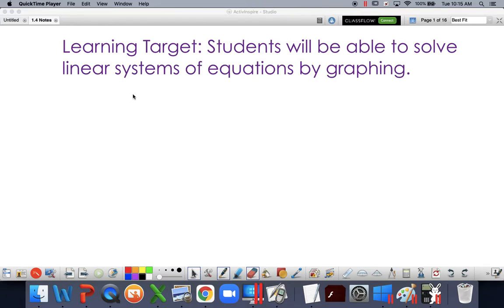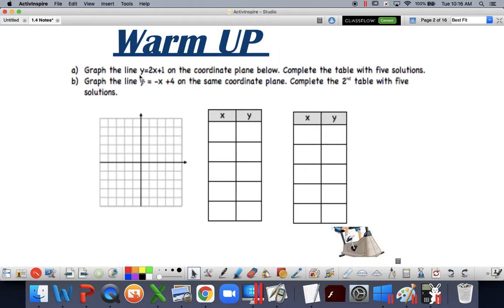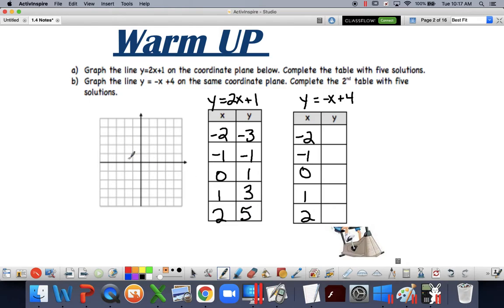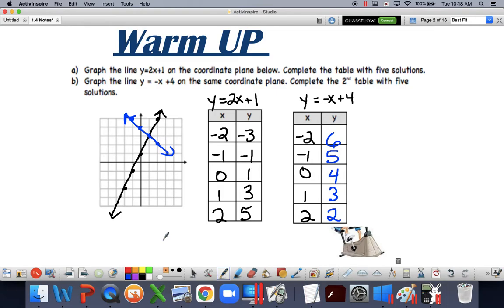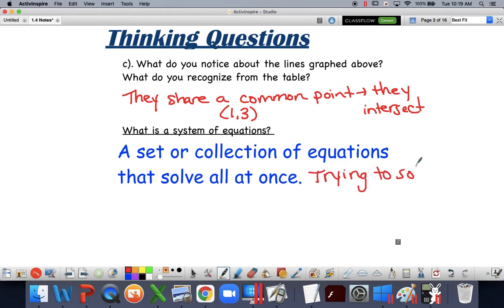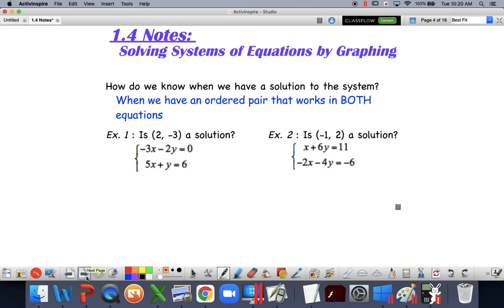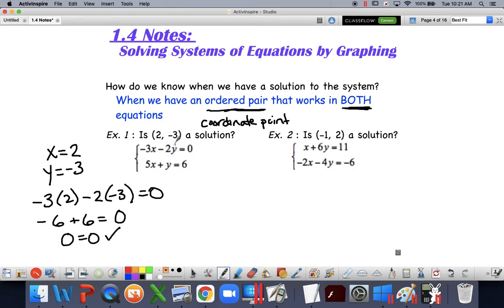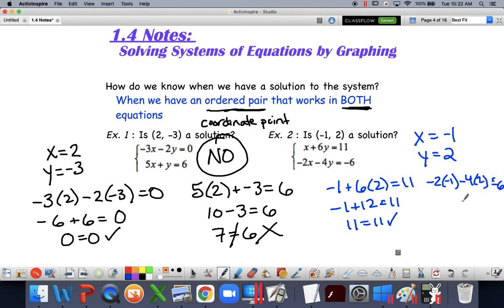ALg 2 1 4A Lecture